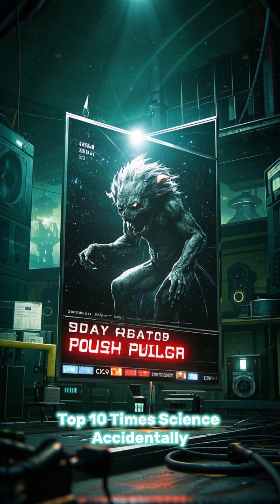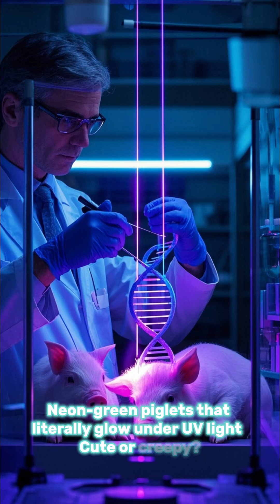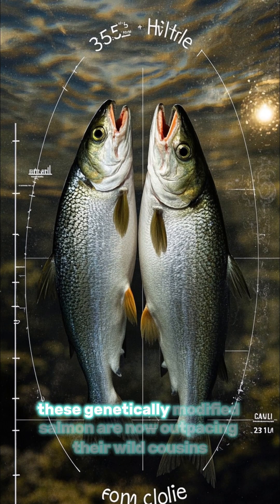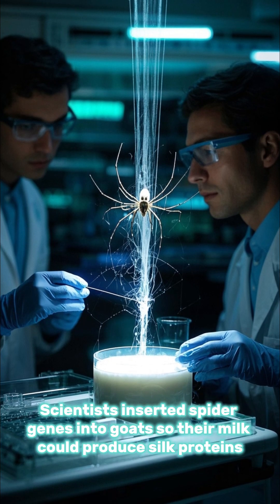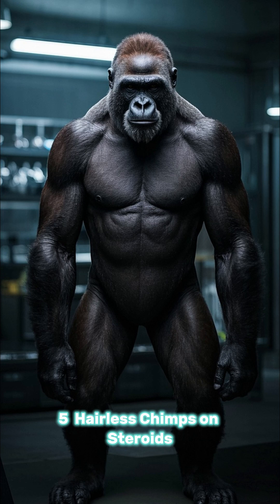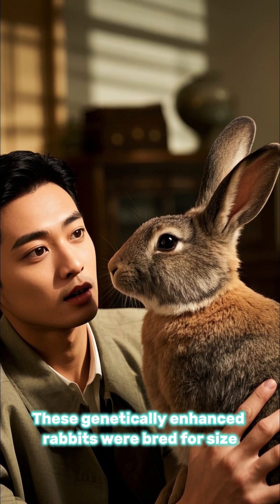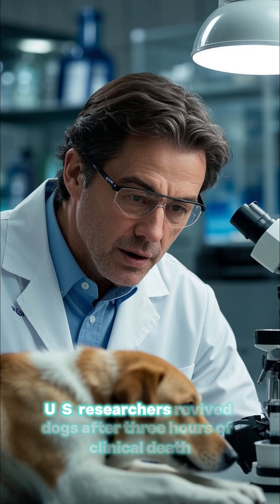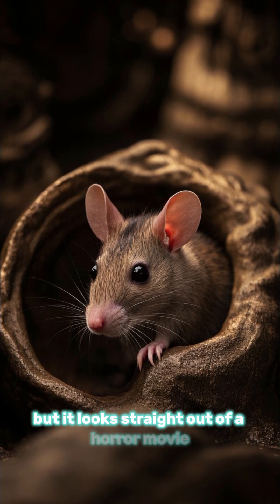Top 10 Times Science Accidentally Created Real Life Monsters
What happens when science pushes boundaries too far? In this jaw-dropping countdown, we reveal the Top 10 Times Science Accidentally Created Real-Life Monsters—from glow-in-the-dark pigs to zombie dogs and transparent frogs. These aren't movie props—they're real experiments gone disturbingly wrong. Whether it's gene editing, chemical mutations, or freak lab accidents, these scientific creations will leave you shocked, fascinated, and maybe even a little terrified. Watch as we dive deep into the most bizarre results of human curiosity and lab innovation. Trust us—#1 is something you won’t believe actually happened.